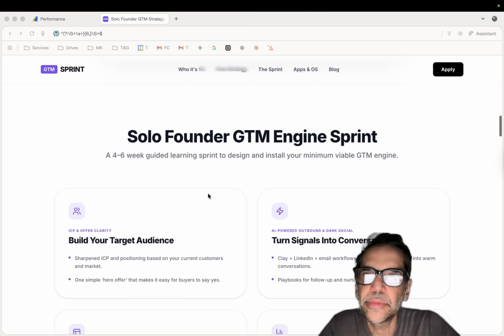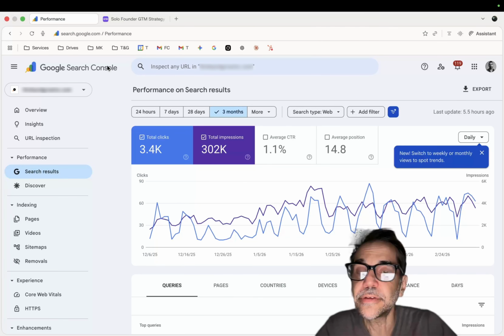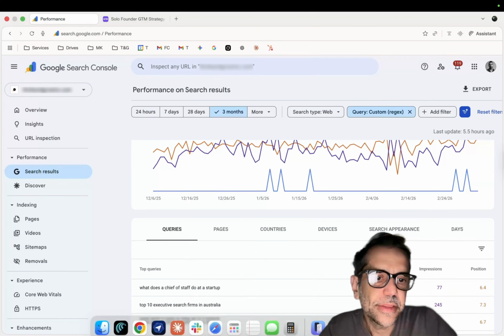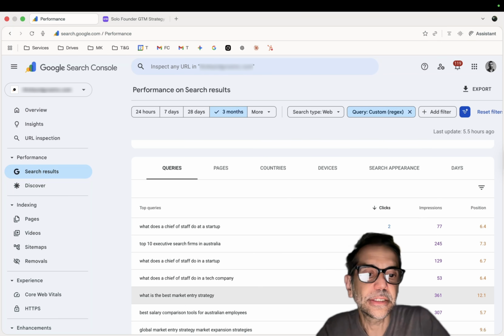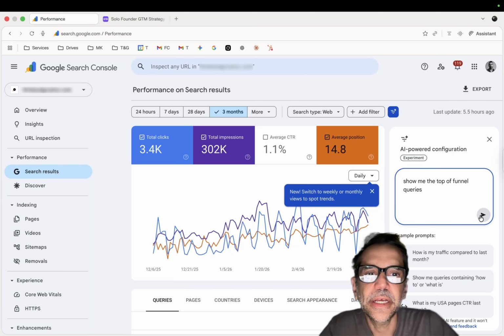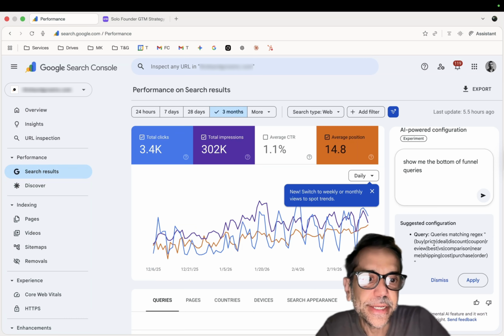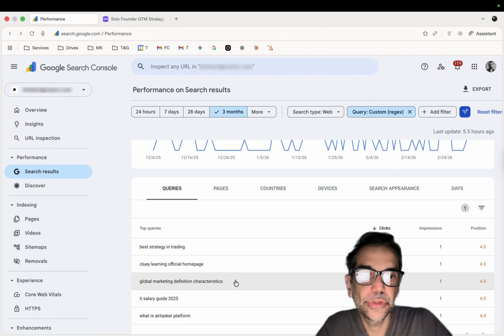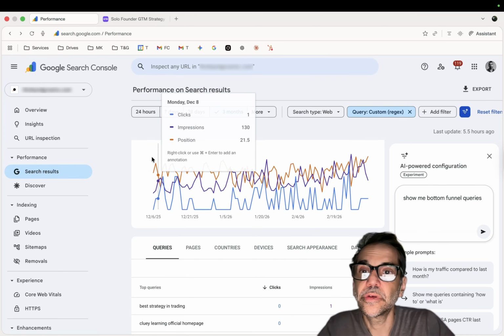STOP Guessing: Google Tells You EXACTLY What Content to Create For Your GTM Content Strategy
Stop guessing and let Google guide your content creation! In this video, we dive deep into Google Search Console to reveal EXACTLY what content to create to build brand authority. Learn two powerful strategies: first, how to filter for untapped long-tail keywords your audience is already searching for, identifying content gaps and improving your rankings.

Second, discover the new Google Search Console AI Copilot – a game-changer for generating content ideas tailored to top-of-funnel, mid-funnel, and bottom-of-funnel intent with natural language queries. Master how to analyse impressions vs. clicks to pinpoint high-potential topics.

This is essential for solo founders and entrepreneurs aiming to optimise their go-to-market strategy and attract more organic traffic.

0:00 What We'll Cover: Content & Google Search Console
0:15 Where Content Strategy Fits in Your GTM
0:58 Building Brand Authority
1:10 Dive into Google Search Console
1:28 Strategy 1: Find Long-Tail Search Terms
1:48 How to Filter for Long-Tail Keywords
2:30 Analyzing Search Results & Impressions
3:25 Identify Content Gaps & Opportunities
4:49 Strategy 2: Google Search Console AI Copilot
5:08 Using AI Copilot for Top-of-Funnel Queries
5:53 Using AI Copilot for Mid-Funnel Queries
6:20 Using AI Copilot for Bottom-of-Funnel Queries
6:49 Applying Funnel Filters to Identify Missing Content
7:02 Filtering by Position for Untapped Content
8:20 Why Impressions Without Clicks are Opportunities
8:50 The Power of Google Search